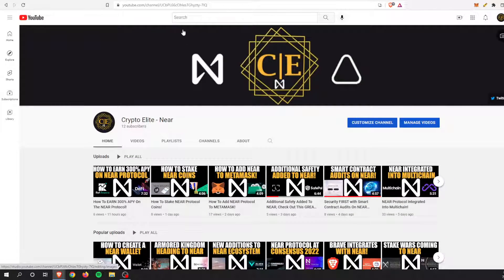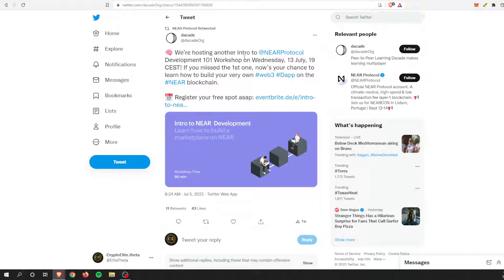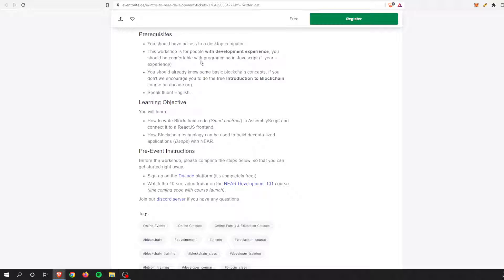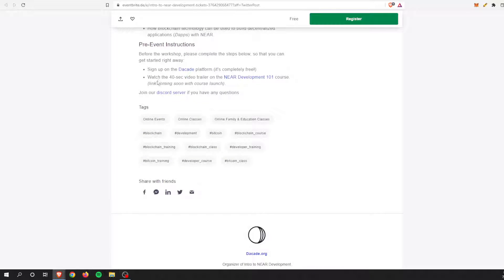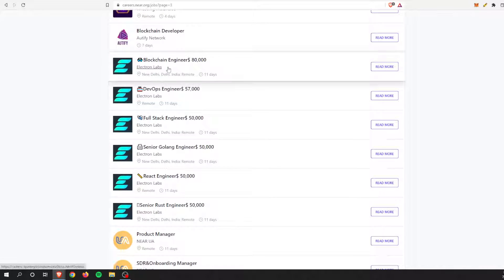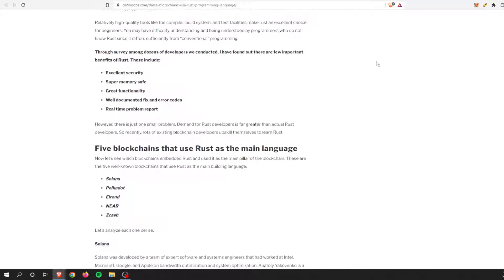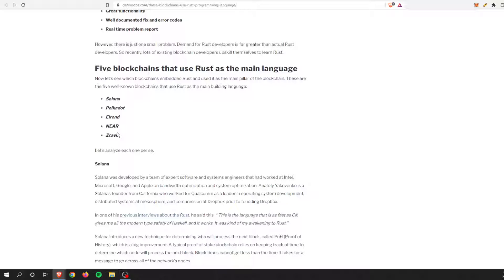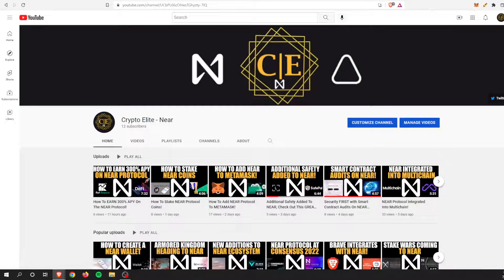Get PAID To Learn To Program On NEAR!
Celsius. Free $50 in BTC with $400 transfer.
Coinbase. Free $10 in BTC w/$100 transaction.
BlockFi. Free $10 in Bitcoin with a $100 transaction.